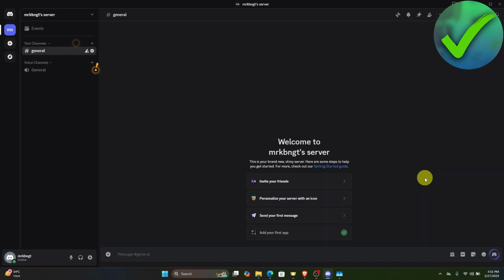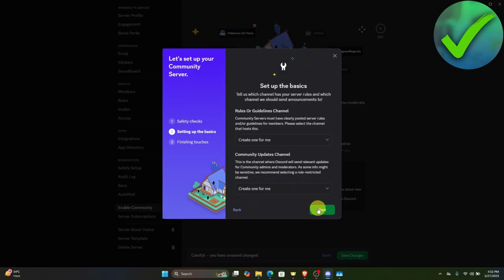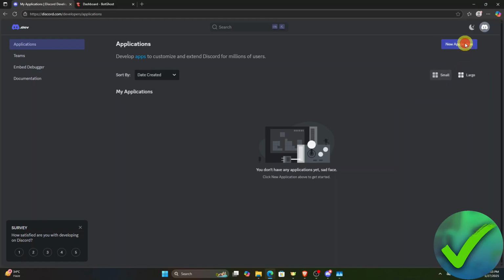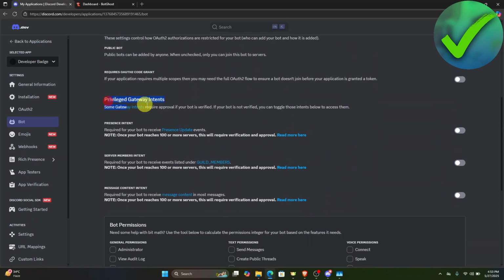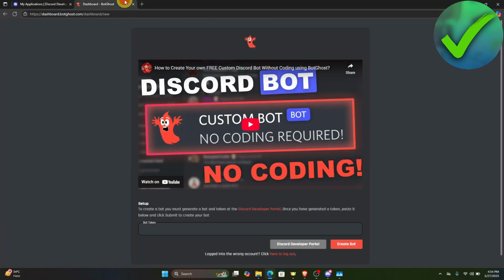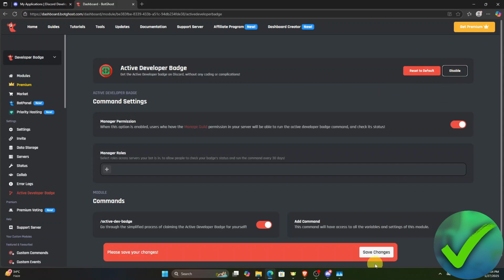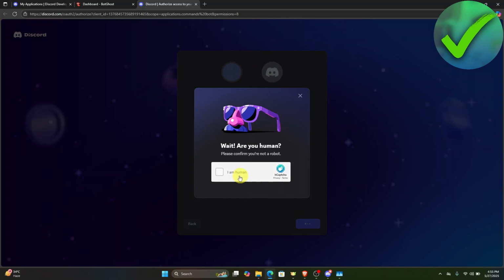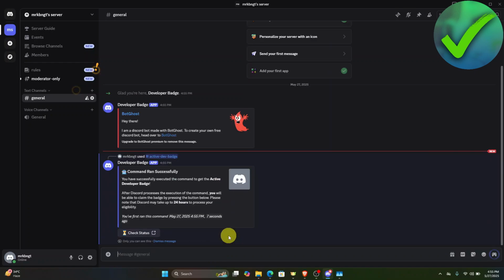How to Get Active Developer Badge Discord (2025)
In this video I show you how to Get Active Developer Badge Discord 2025

Do you want to know how to keep the active developer badge discord 2025? Then I'll show you how to get the active developer badge discord pc easily.

This is a step by step Discord tutorial on how to obtain the active developer badge